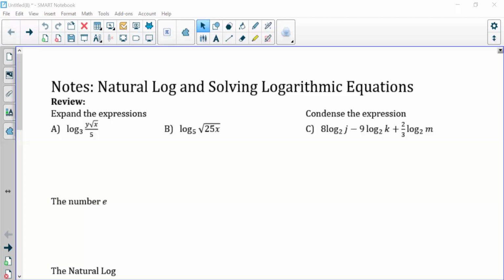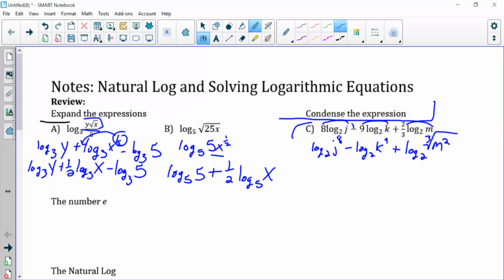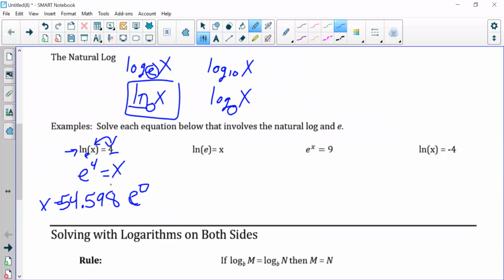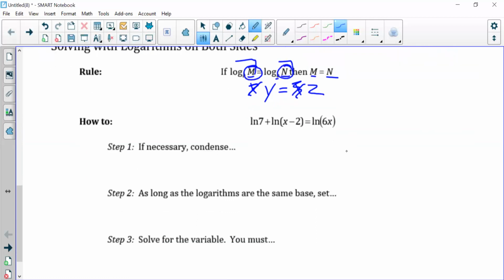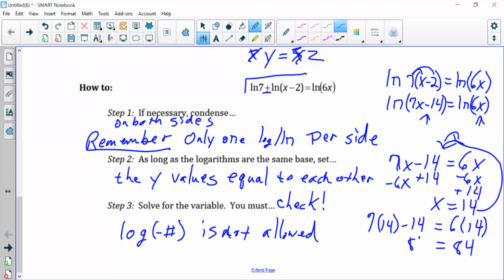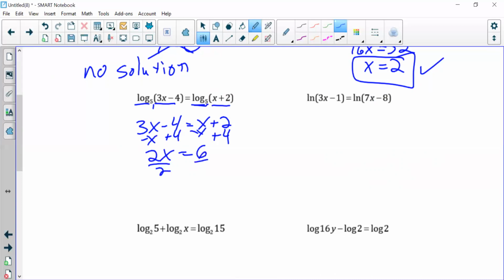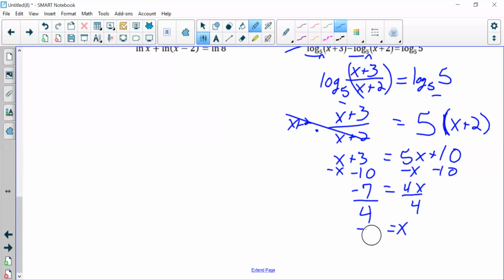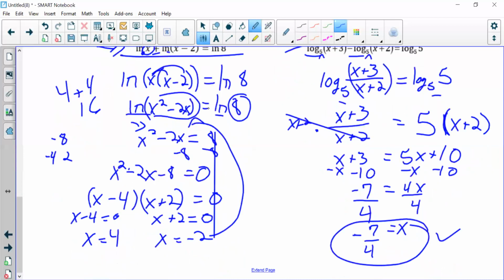Natural Log Solving Logarithmic Equations